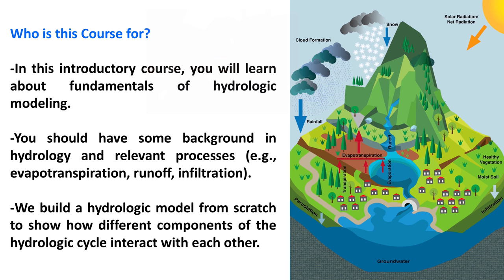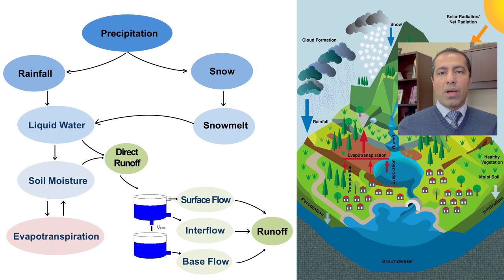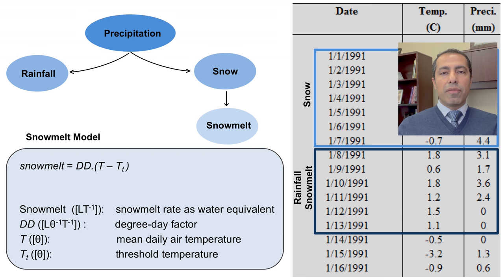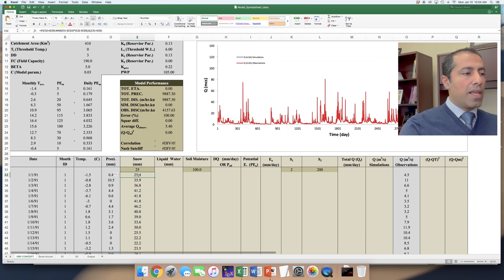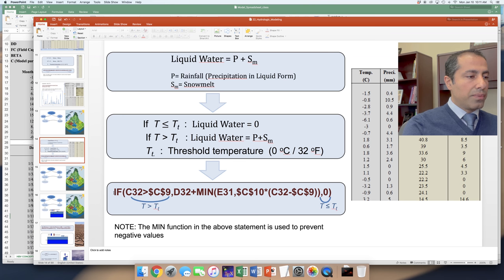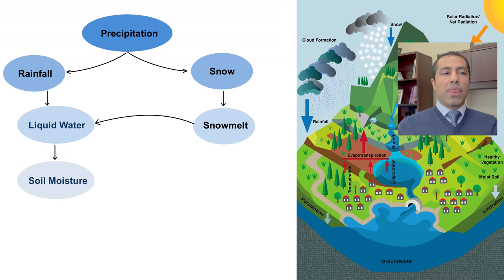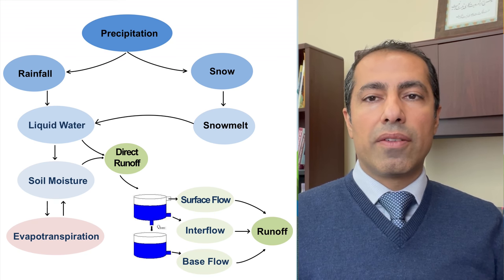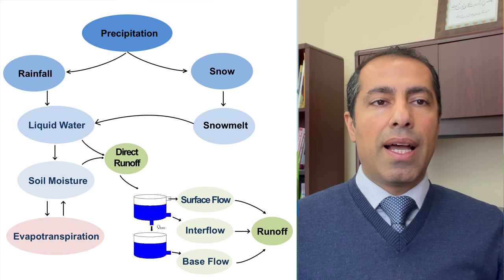Introduction to Hydrologic Modeling: A Hands-On Practice by Amir AghaKouchak (Part I)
Introduction to Hydrologic Modeling: A Hands-On Practice by Amir AghaKouchak, University of California, Irvine (Part I)

Part I: In this lecture, we build a hydrologic model from scratch in an Excel spreadsheet step-by-step. Download this spreadsheet and follow all the steps:

Please see Part II for parameter estimation and model calibration.